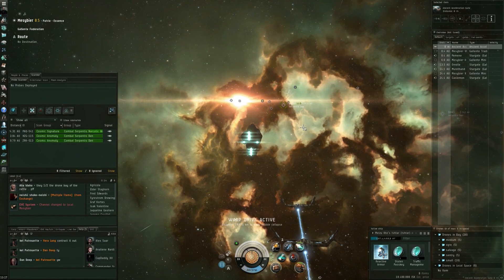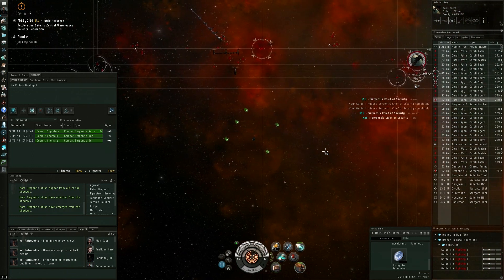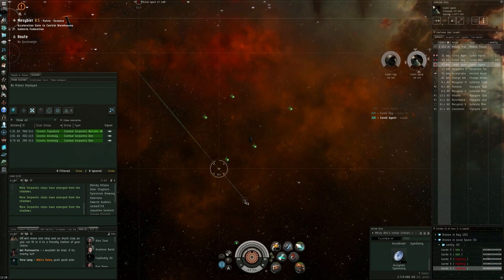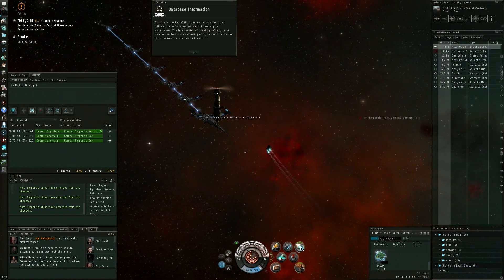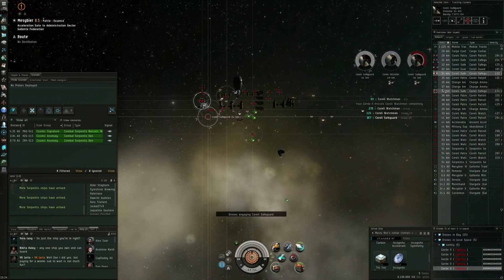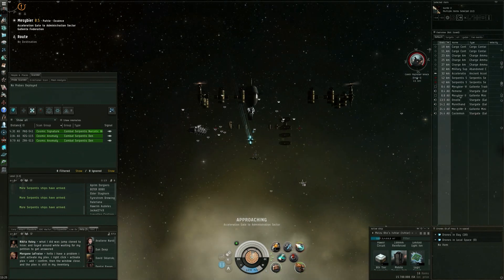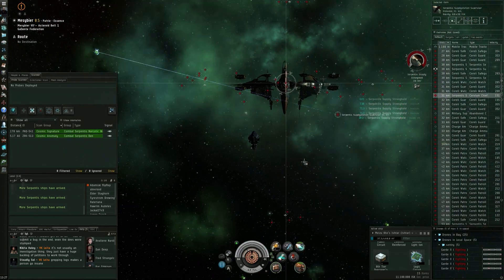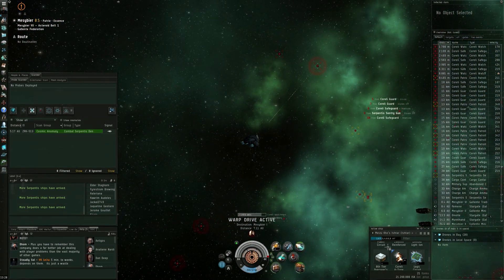EVE Online - exploring for extra income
With the pos taking up some time and isk, i'm exploring on the side for some extra funds.